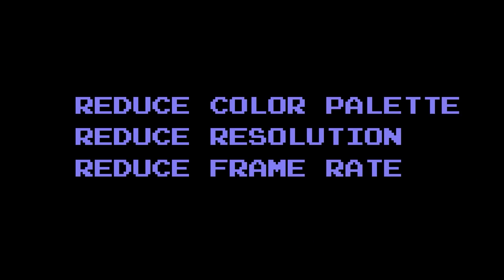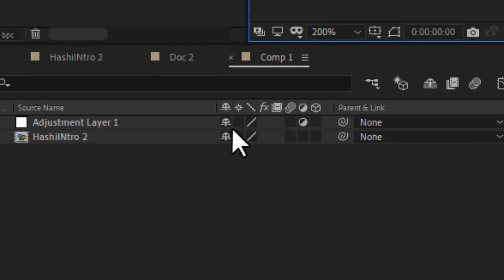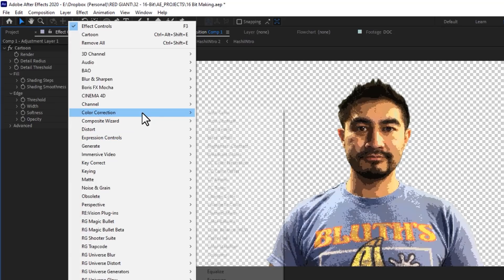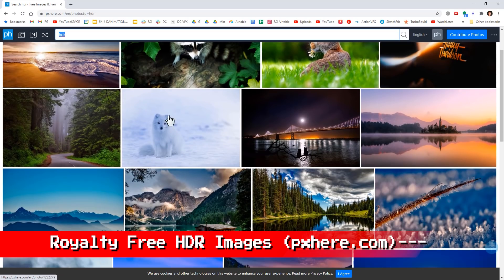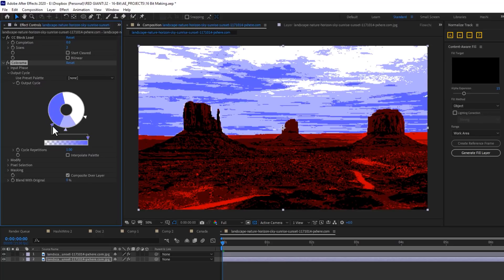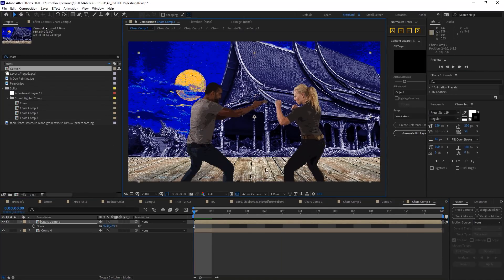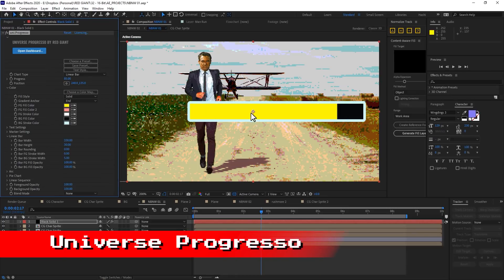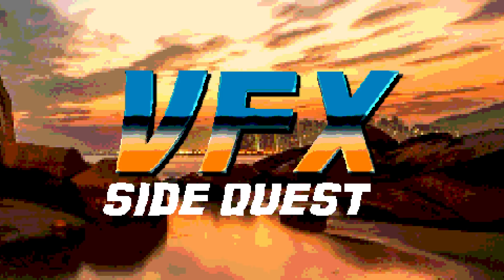VFX SIDE QUEST | Creating A 16-Bit Retro Video Game Look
Fire up your TV tubes - it’s time for a VFX Side Quest! Today Hashi a.k.a. Action Movie Dad walks you through some simple techniques to turn your modern footage into a retro 16-bit video game using Adobe After Effects, Red Giant Universe and Magic Bullet Colorista.

Learn how to pixelate yourselves, stylize your backgrounds, and add text that’s rad-to-the-max in this short tutorial!

Red Giant tools used:
Universe Luster
Universe VHS
Magic Bullet Colorista V